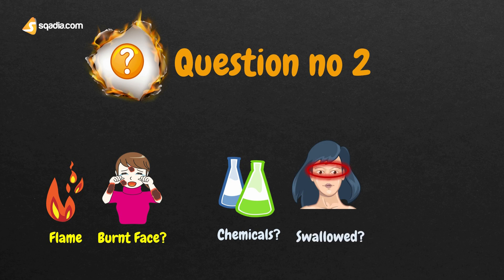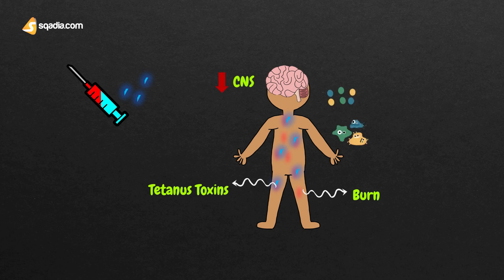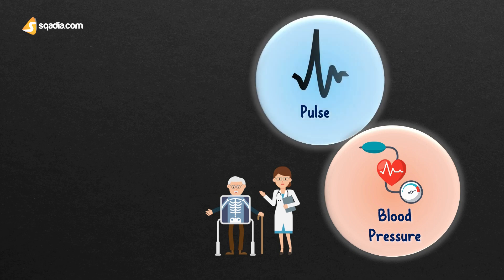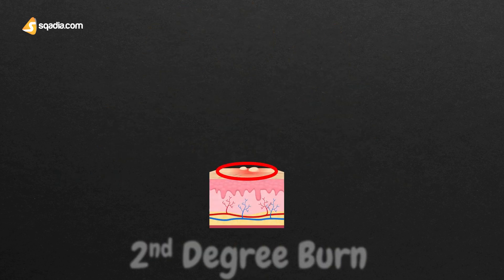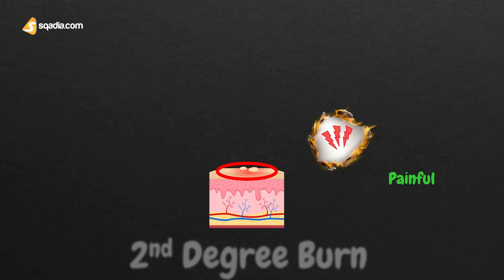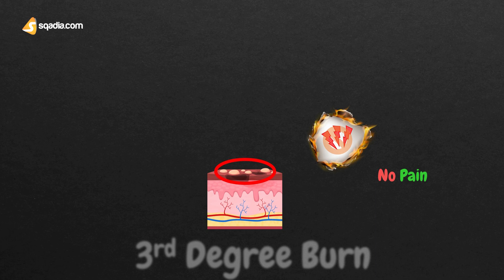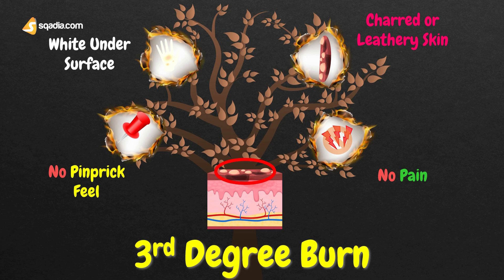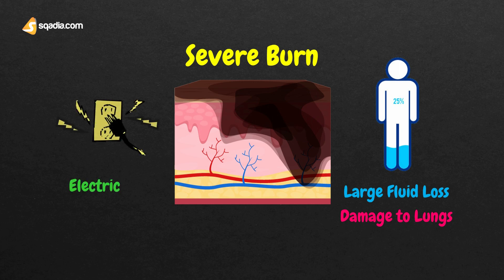Burns Symptoms | Differential Diagnosis (DDx) | Emergency Medicine Education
Burns symptoms differential diagnosis (DDx). Emergency medicine education - 🩺 See more DDx Videos on sqadia.com

🕘 Timestamps

00:00 - Burns introduction
00:25 - Burns classification
00:48 - Burns patient History
02:16 - First degree Burn
02:41 - Second degree Burn
03:02 - Third degree Burn
04:06 - Link to medical lectures on sqadia.com

🧾 Description

Burns symptoms can be minor medical problems or life-threatening emergencies. In this Emergency Medicine Video, we will explore the differential diagnosis of Burns. How to tell the origin of a burn? Whether it is from heat, overexposure to the sun or other radiation, or chemical or electrical contact?

The treatment of burns depends on the location and severity of the damage and the degrees of burns are classified according to that. Let us see how you will be able to classify Burns in order to treat them.

Emergency medicine education 24/7/365. Get access to 36+ course lectures, making medical learning easy.

👥 Social Media